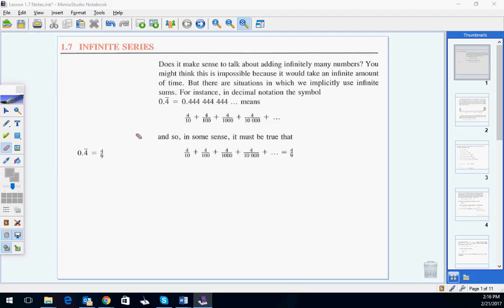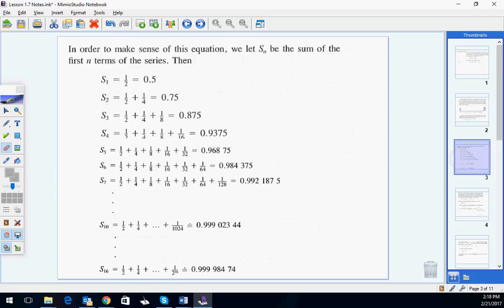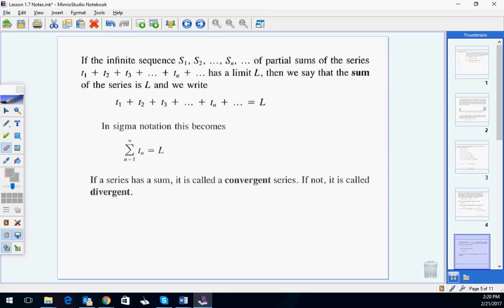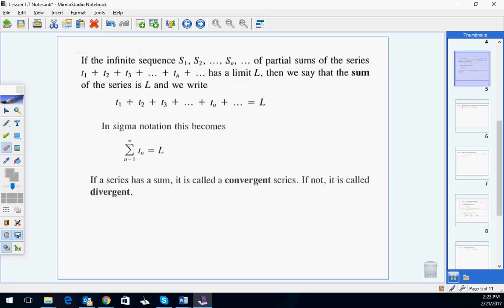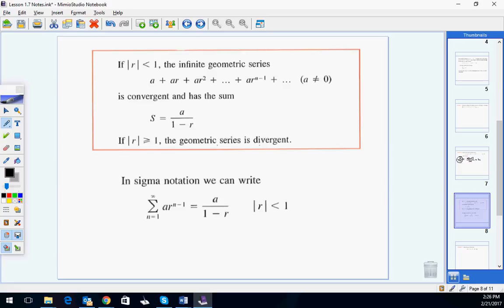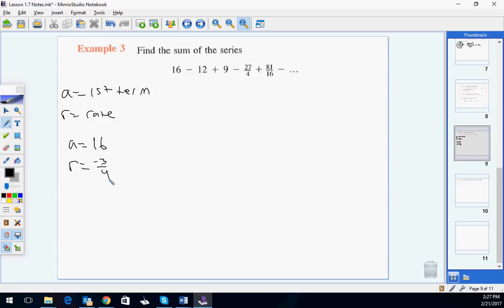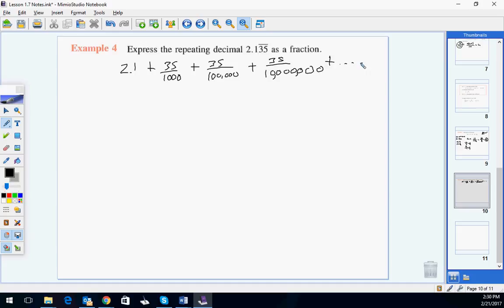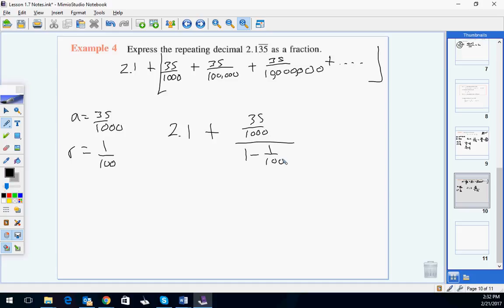Lesson 1 7 Infinite Series - (Math31)